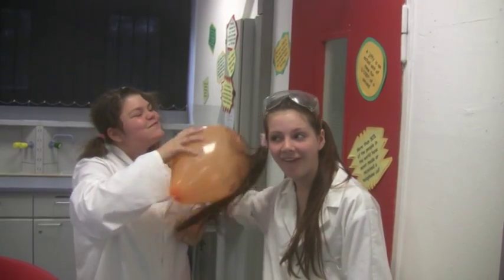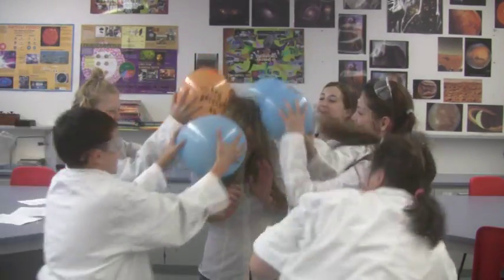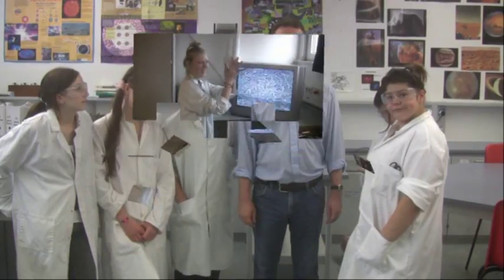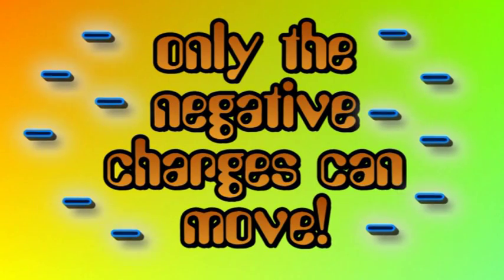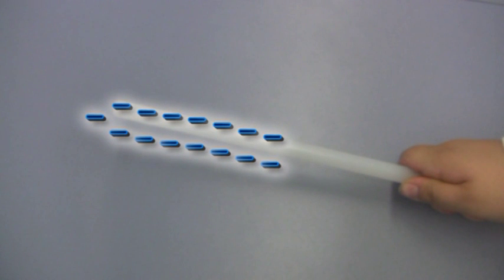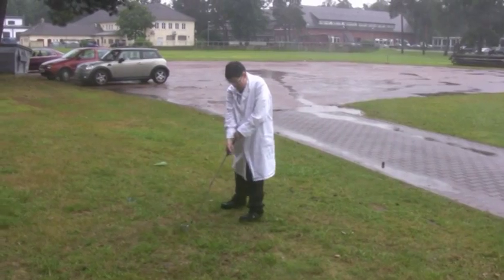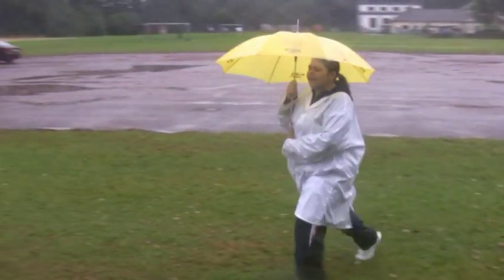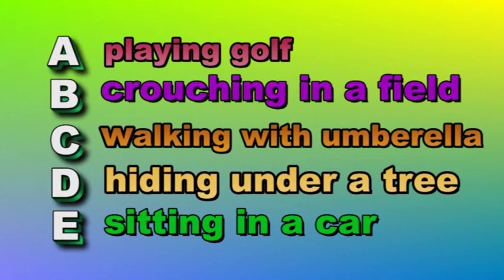STATIC ELECTRICITY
Static electricity is shocking! Lightning is deadly! Enter the sparky world of static electricity and discover where lightning comes from and those other pesky electric shocks you receive in everyday life! Meanwhile the science geeks find the safest place to hide in a lightning storm! Electrostatic science that is essential Physics revision for students everywhere. All provided for free with no extra charge. "charge"...charge"? See what I did there?